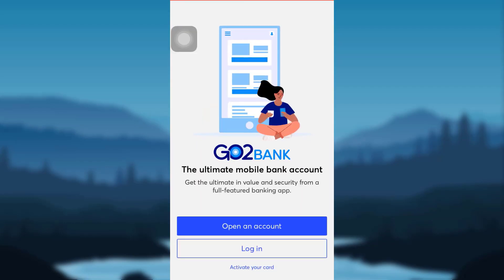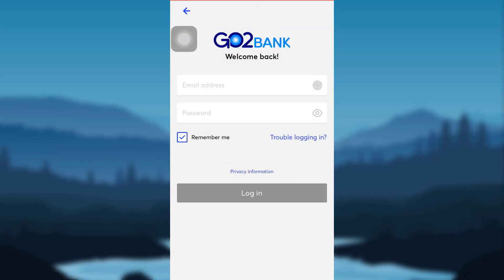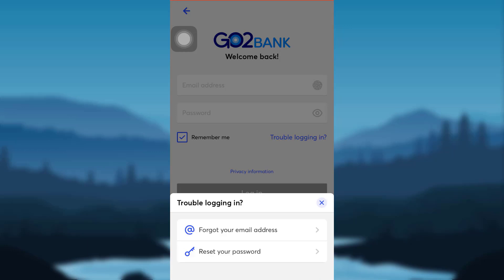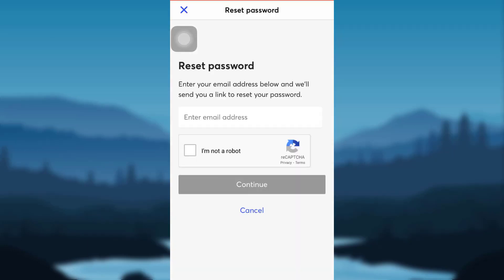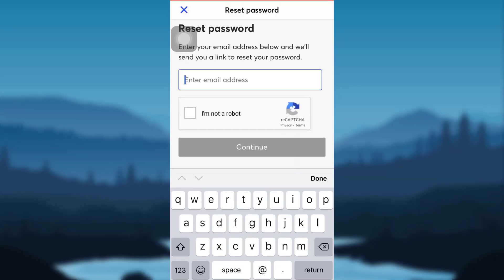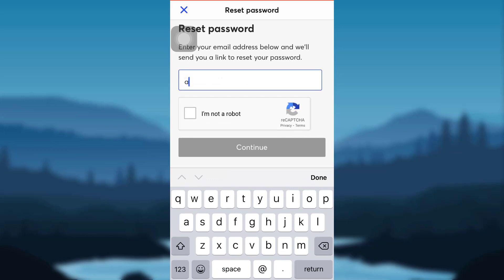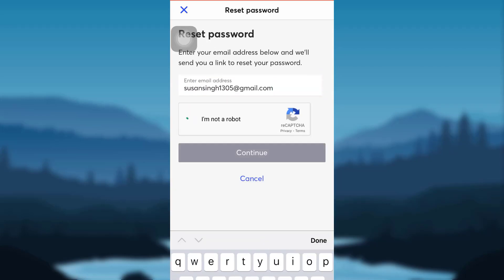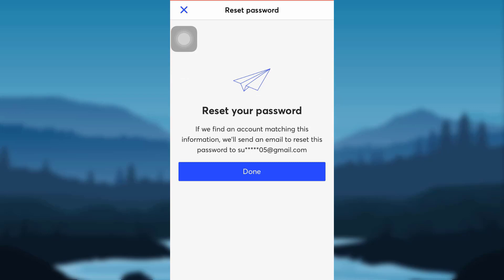How to Reset GO2bank Password | Recover Account - GO2bank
This video guides you in quick easy steps to reset the password of your Go2bank account

Follow the mentioned steps to reset your password

First, tap on the Go2bank  app on your device to open the app.
Then, tap on the Log In option and then on Trouble logging in
Now go to reset your password option.
Check your email and tap on that link to reset your passport.
If other instructions are given, follow those, and then you will have a new password to access your Go2bank account.

How do I recover my GO2bank account?

How do I reset my school password if I forgot it?

Why can't I login my GoBank account?

How do I log into GO2bank app?